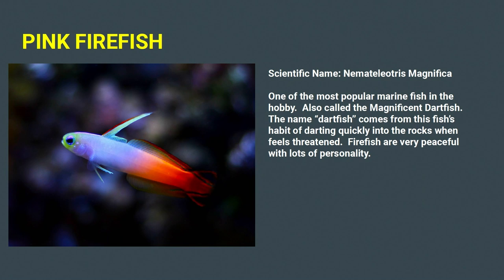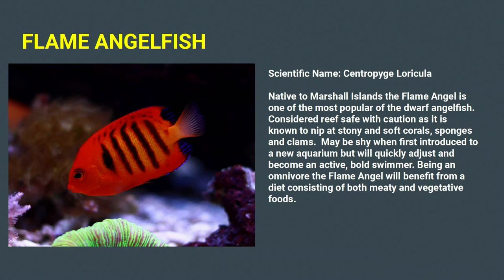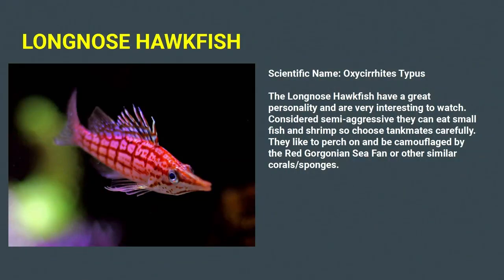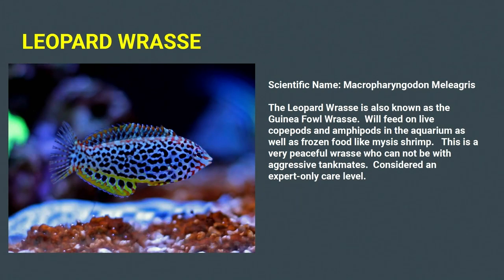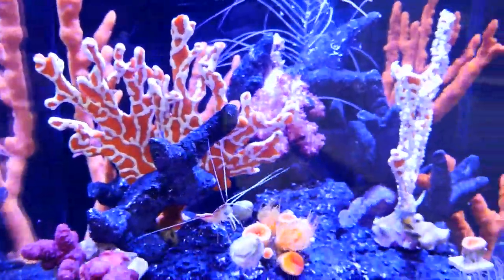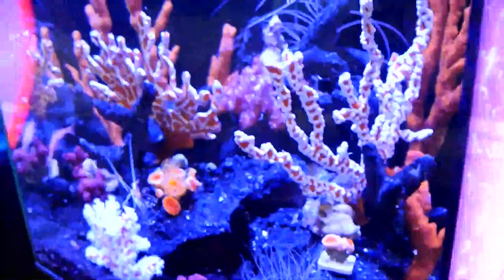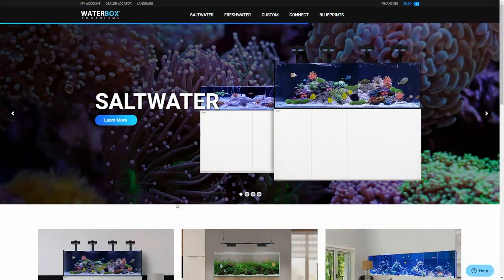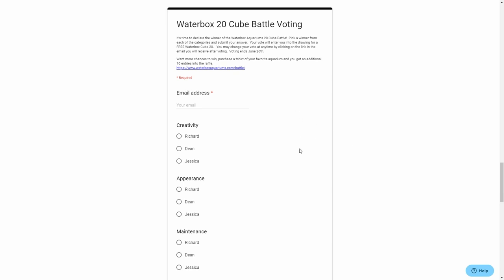Episode 6 - Waterbox Aquariums 20 Gallon Cube Aquarium Battle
Episode 6

Rich, Dean and Jess go head to head in this 20 Gallon Cube Battle.

Join us in this 8 Episode Series where 3 of our team members go head to head in this somewhat awkward and aggressive aquarium battle.